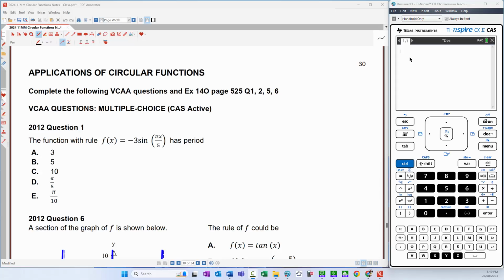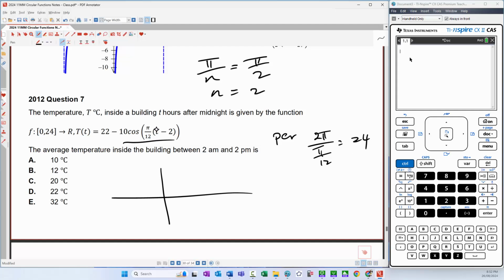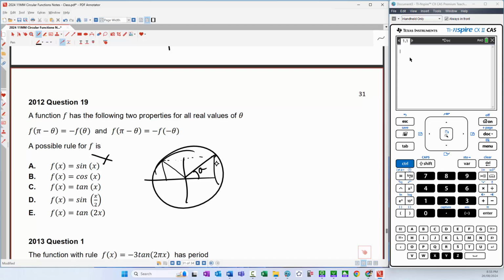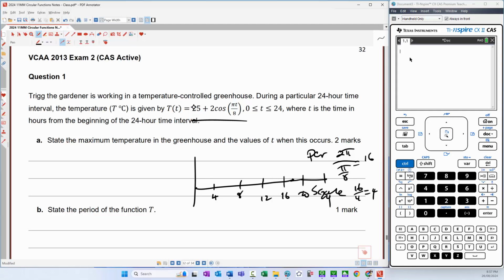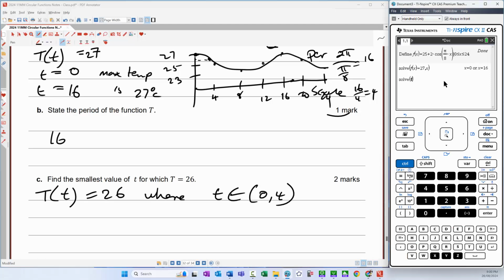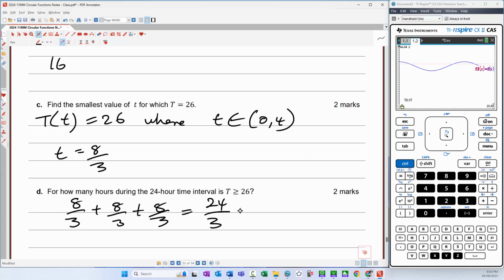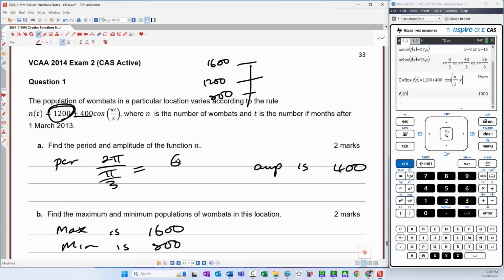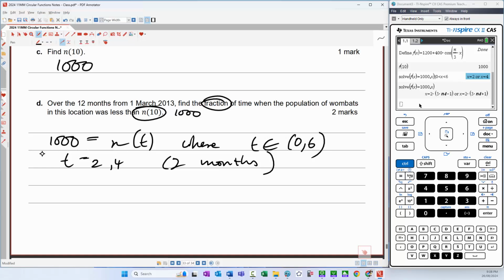Applications of Trig Functions 11 Methods